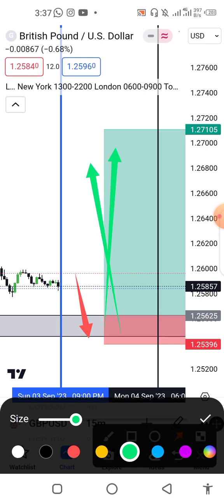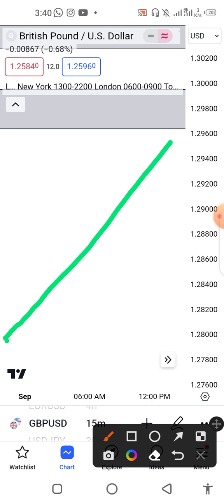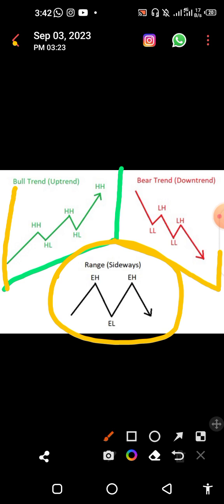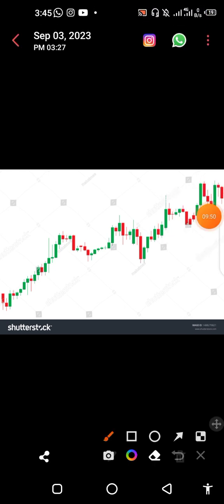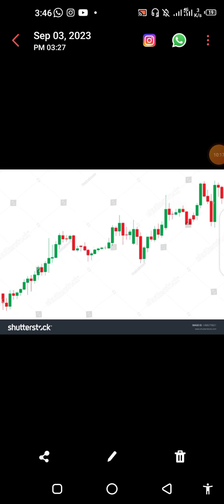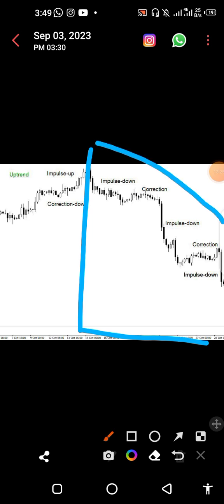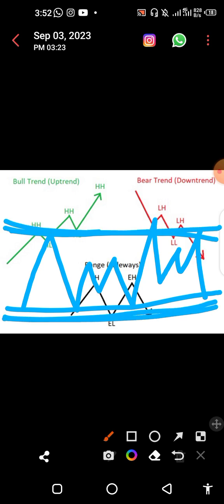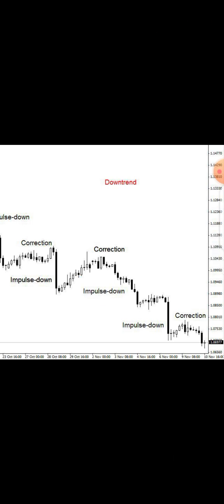Understanding Market Structure | Beginner's guide to Forex Trading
Demystifying Market Structure: A Beginner's Guide to Forex Trading

Welcome back, to SMART MONEY! In this exciting YouTube video, we will delve into the world of forex trading and explore the fundamentals of market structure. Whether you are a complete beginner or have some prior knowledge, this video is designed to provide you with a comprehensive understanding of market structure and how it applies to forex trading.

Throughout this tutorial, we will break down complex concepts into easy-to-understand terms, helping you navigate the intricacies of the forex market with confidence. Our expert presenter will walk you through the various components that make up market structure, including support and resistance levels, trend lines, and chart patterns.

We'll explore how to identify key market levels and zones, which can serve as crucial reference points for making informed trading decisions. By understanding market structure, you'll gain insights into the market's overall direction, spot potential trading opportunities, and manage risks effectively.

But that's not all! We'll also discuss the significance of market liquidity and how it impacts forex trading. You'll learn about the different trading sessions around the world and their influence on market behavior, as well as the role of market participants such as banks, institutions, and retail traders.

To enhance your learning experience, we'll provide real-life examples, charts, and illustrations that illustrate market structure in action. By the end of this video, you'll have a solid foundation in market structure, empowering you to make more informed trading decisions and potentially improve your trading performance.

So, whether you're a curious beginner or someone looking to refresh your knowledge, join us on this educational journey as we demystify market structure in forex trading. Let's get started on your path to mastering the forex market!